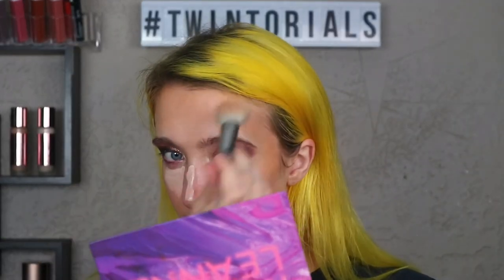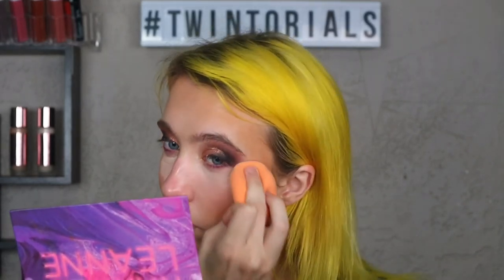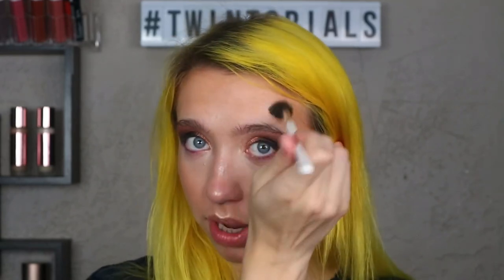ALL DRUGSTORE GLASS SKIN TUTORIAL | TWINTORIALS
Products Mentioned:
Elf Antioxidant Booster Drops
Pixi Under eye Corrector
Revlon Candid Foundation in 120 Buff
Loreal Pro Glow in 209
Pixi Rosehip Oil
Kokie Be Bright Illuminating Concealer in Light
Maybelline Age Rewind Concealer in Tan
Makeup Revolution Incandescent Highlight Quad
Milani Baked Bronzer in Dolce
Profusion Blush and Glow II
Eyes Are ABH x Jackie Aina Palette with tatti Lashes in TL4
Lips are Dose of Colors x Desi and Katy No Shade Lipstick and Milani Nourishing Lip Plumper in Nude Shimmer